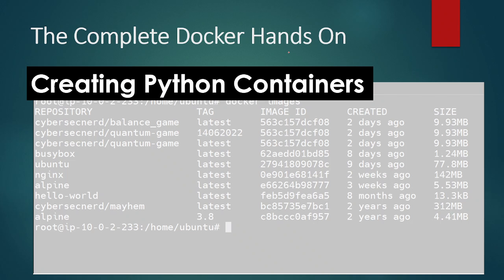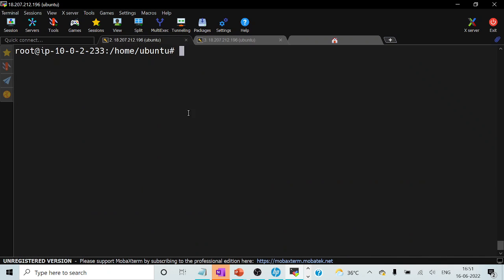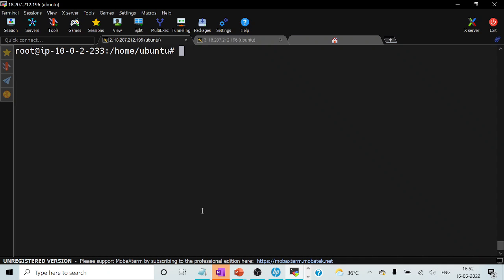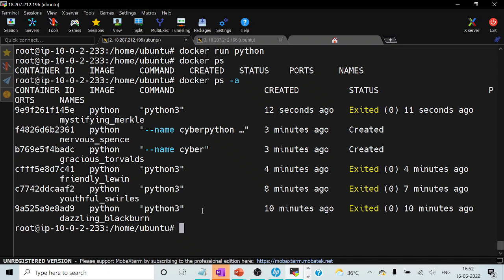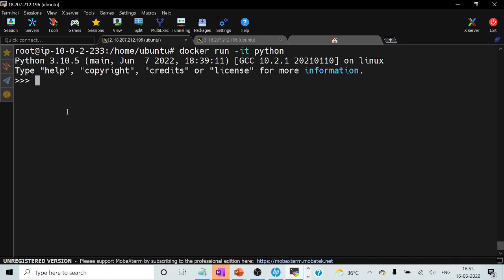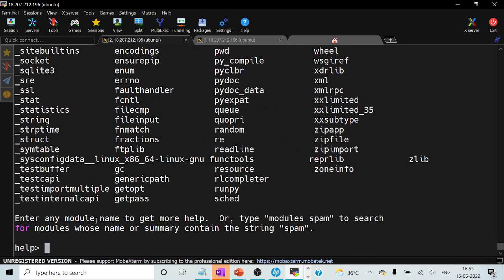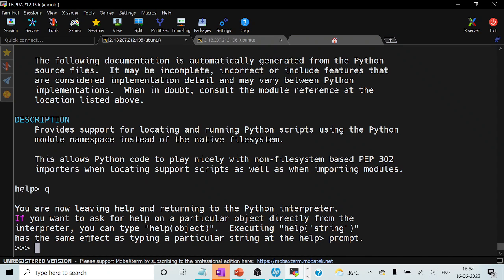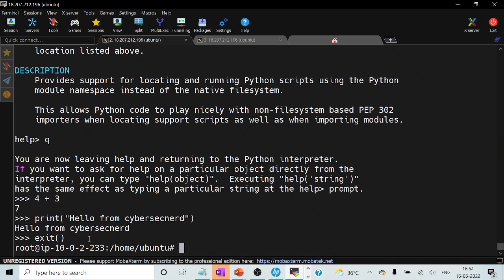Part 1 of Chapter 4 - Creating Python Containers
The Complete Docker Hands on Series -

Audience : For all devops who wants to gain practical/Hands on knowledge and experience with docker containers.

Chapter 4 - Running Python Applications using container